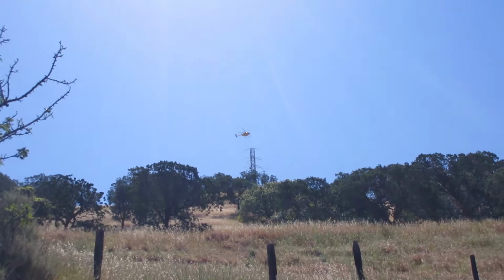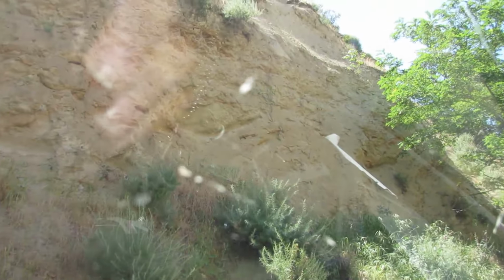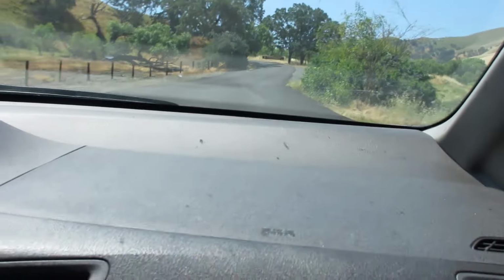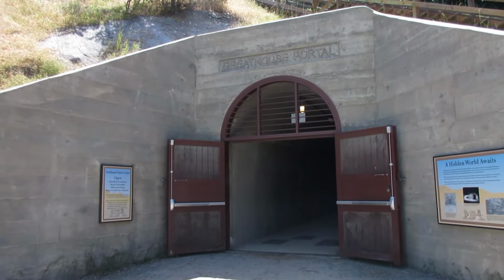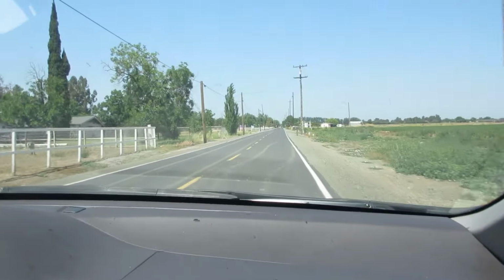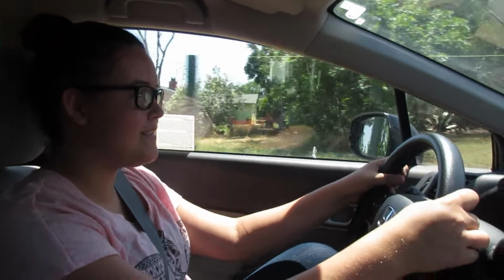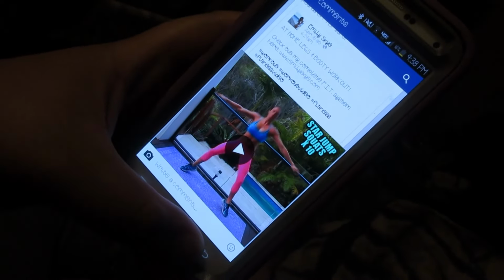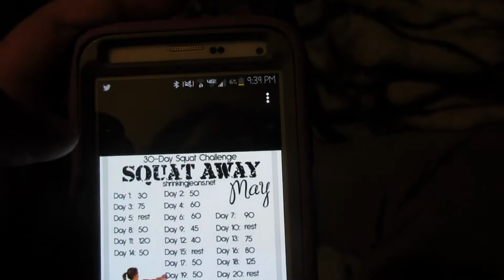WE HAD AN ADVENTUROUS DAY!!! {Day 188 - 5.2.15}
We do this ALL DAY, EVERY DAY ya'll!! Come hang out!! =) =)

2015 is OUR year to shine!! LETS Make it AMAZING and One to
NEVER FORGET!! =)

My Daily Check List:
-Start & end my day Counting my blessings & Saying Thank You.
-Be kind to myself, and others.
-Don't sweat the small stuff.
-Stay away from senseless drama, negative people or any conversation that is not POSITIVE, ENCOURAGING, INSPIRING, OR UPLIFTING.
-Follow my heart, Believe in Myself, So what I LOVE, and Trust in my journey.
&& Take time to just Breath..

ADD US ON XBOX!!
Jessica- ProudMom14
James- Be3NuRmaYN141

Fallow my other social sites!